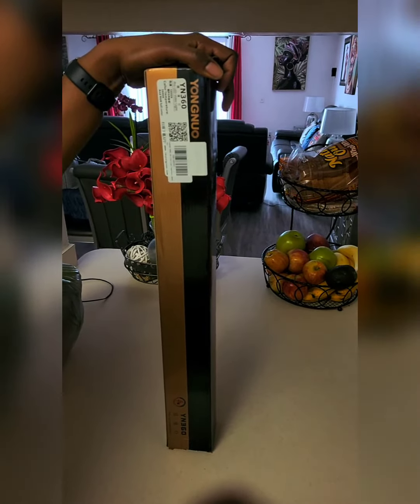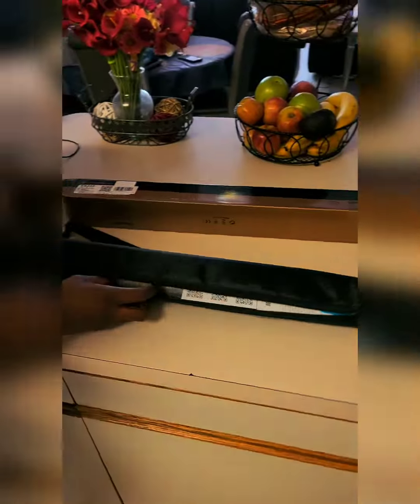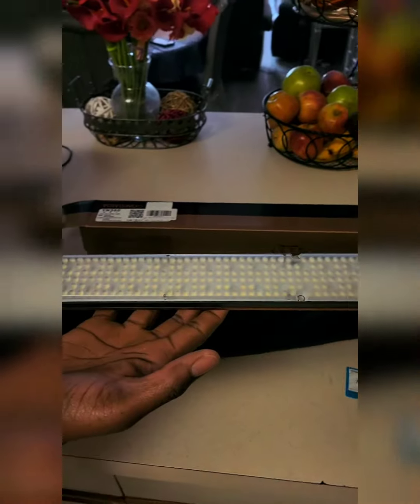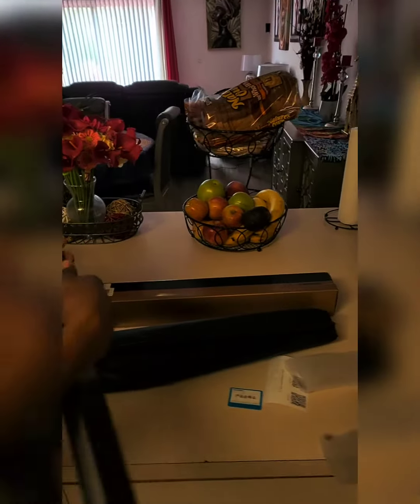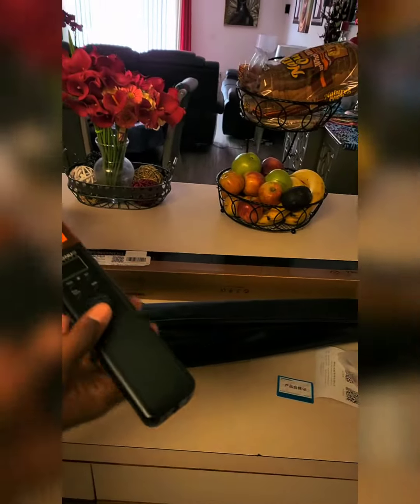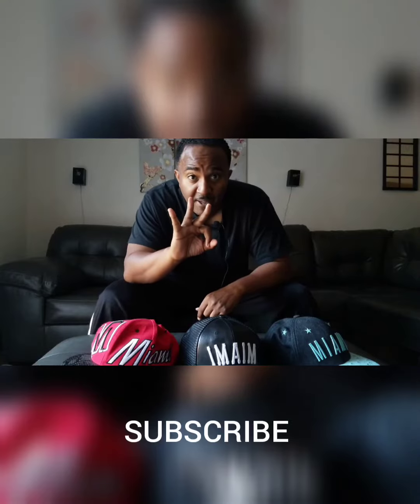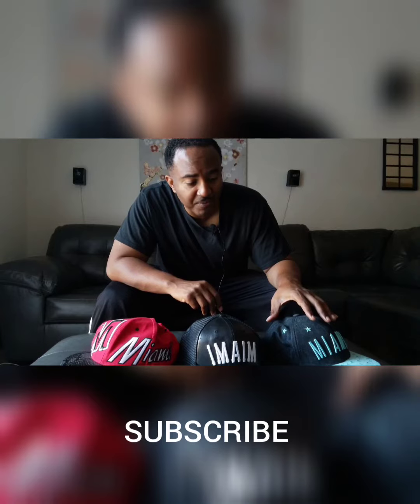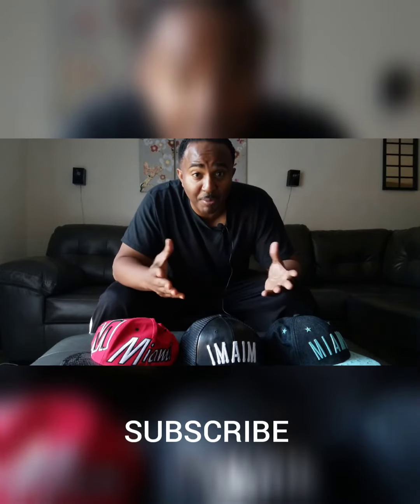Yongnuo YN360 Bi-Color unboxing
/ bobbywash

Keyboards I use:
Yamaha MODX6+

Sound Modules:
Roland Integra-7 Supernatural Sound Module

Vocal Processing:
Boss VE-22 Vocal Performer Pedal

1. Camera: PANASONIC LUMIX GH5 Body 4K

2. Lens: PANASONIC LUMIX G X VARIO II LENS, 12-35MM, DUAL I.S. 2.0

3. Lens 2: Panasonic H-HSA35100 F2.8 II ASPH 35-100mm

4. Lens 3: Panasonic 20mm Lumix G - Pancake F1.7

5. SD Cards: Support 400mb (PERFECTLY) -

6. SD Cards: Support 400mb (PERFECTLY) -

Highlights320 x 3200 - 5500 Variable LEDs40 x RGB LEDsColor Temperature and RGB ModesRuns on Optional NP-F750 BatteryChange Color on Wand or Smartphone App

Features

The YN360 Light Wand from Yongnuo is a 22.95 x 1.88" light fixture with a slim profile of just 0.94". The unique Wand has two variable color modes. Color Temperature Mode allows you to vary the Kelvin temperature from 3200 to 5500K. RGB Mode yields vivid Reds, Greens, and Blues and combinations of those colors. Meant to be handheld, the Wand has control buttons on the handle to control the color output. Color can also be controlled wirelessly by a smartphone app. A 1/4"-20 female outlet is situated on the bottom of the handle for stand mounting and hands-free operation. The YN360 runs on an optional AC adapter or by an optional NP-F750 battery. Run time is two hours in Color Temperature Mode and four hours in RGB Mode.